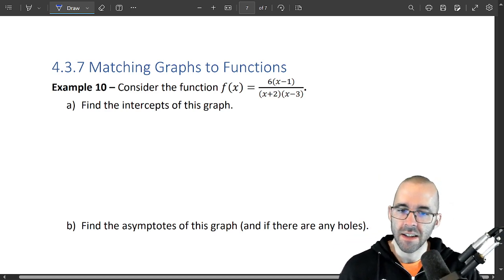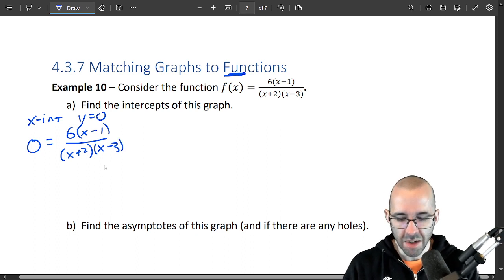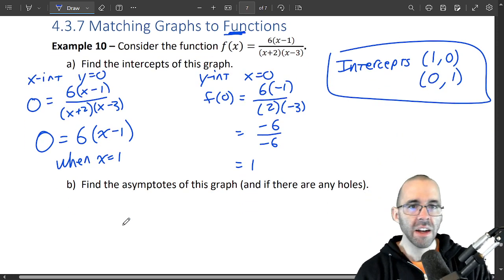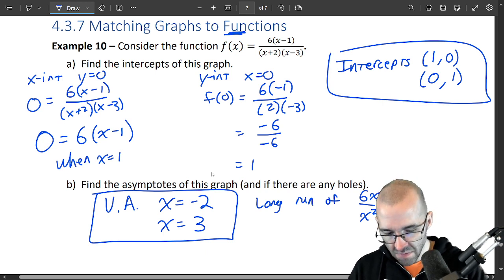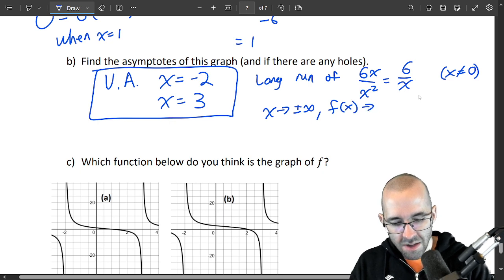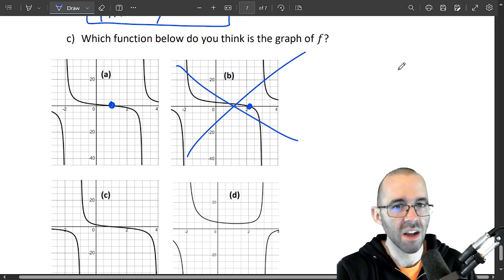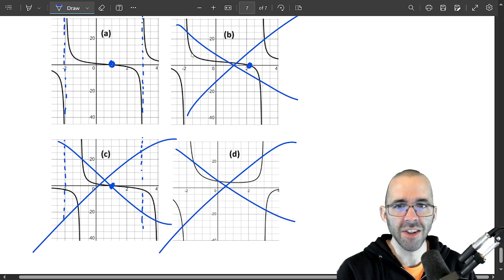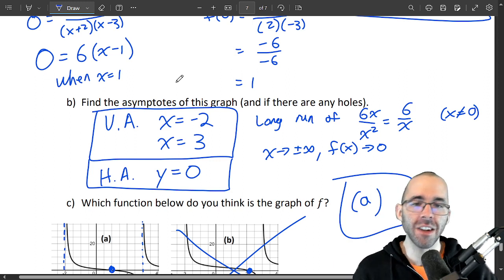4 3 7 Matching Rational Functions to Graphs